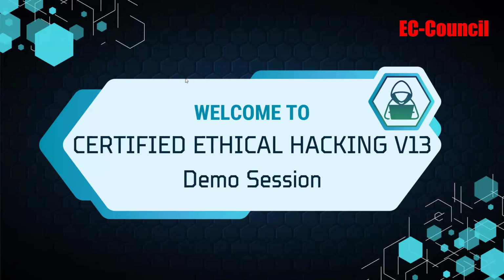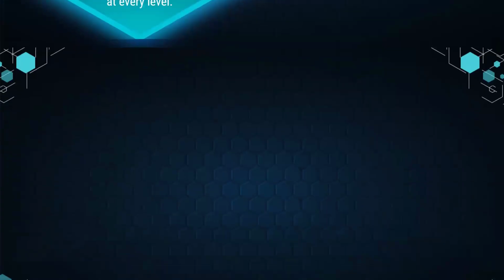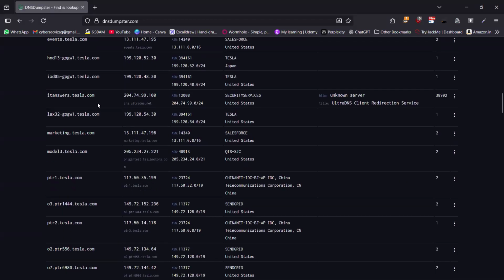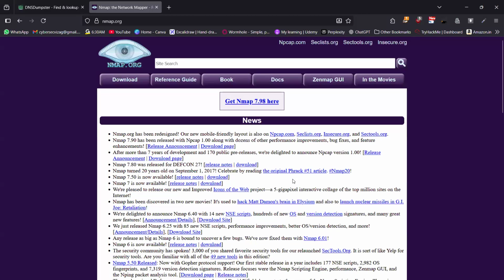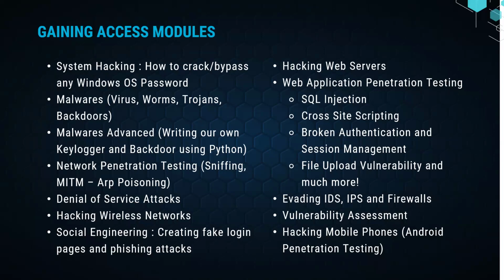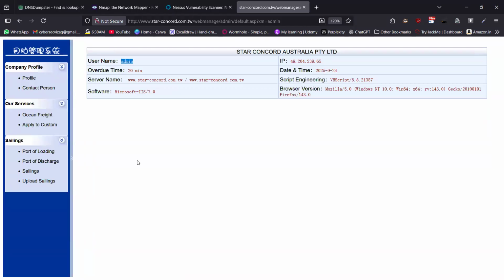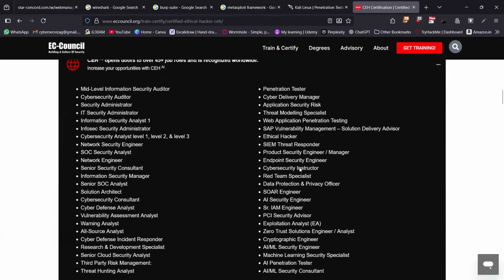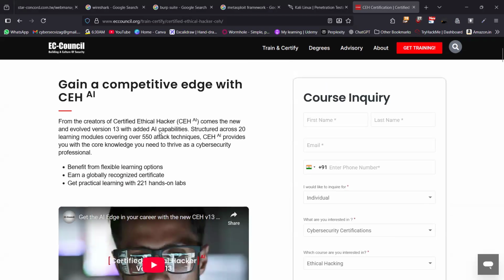Cyber Security tutorials || Demo - 1 || by Mr. Shoaib Ahmed On 24-09-2025 @6:30PM (IST)